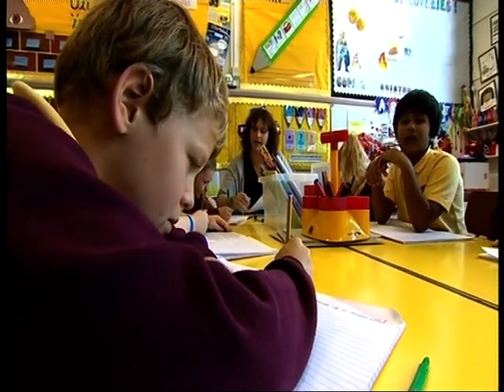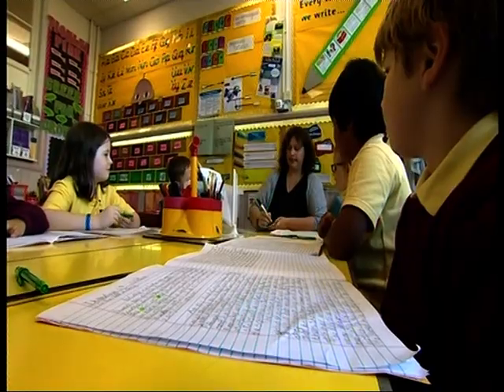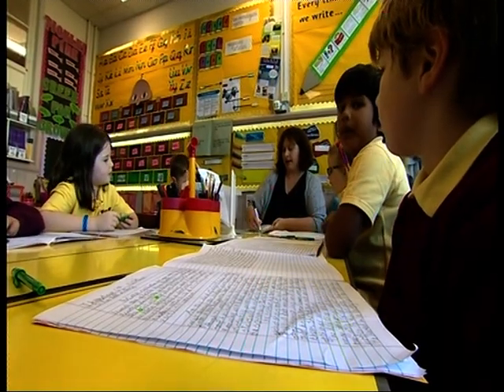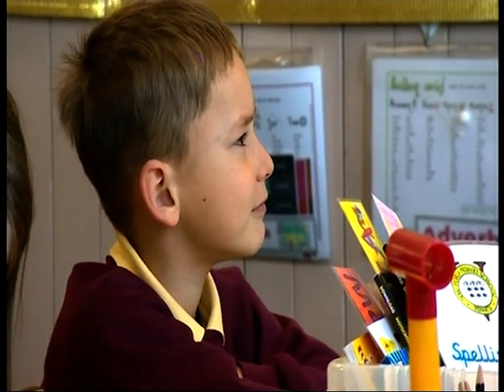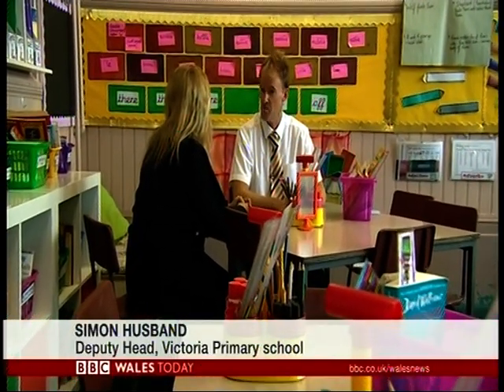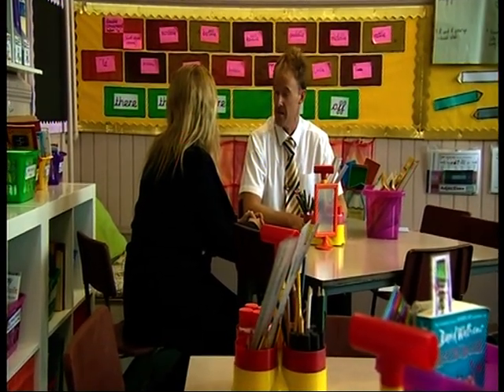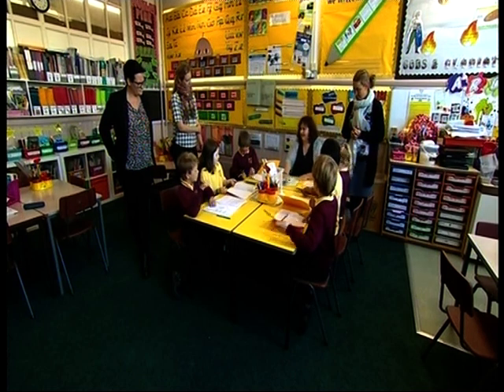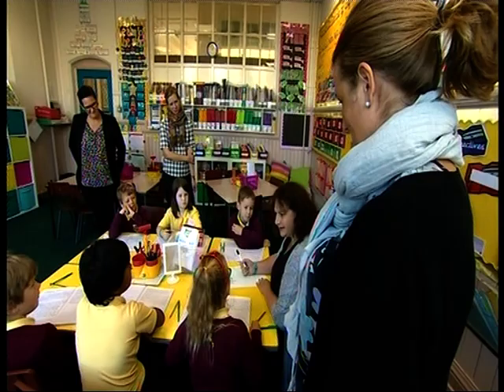BBC report: Danish teachers visit Challenge Award schools in Wales | NACE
2008 BBC report featuring NACE Challenge Award-accredited schools in Wales, including Victoria Primary School, Penarth. The report explains why a group of Danish teachers are visiting these schools to gain insights into effective approaches to supporting more able and talented learners.